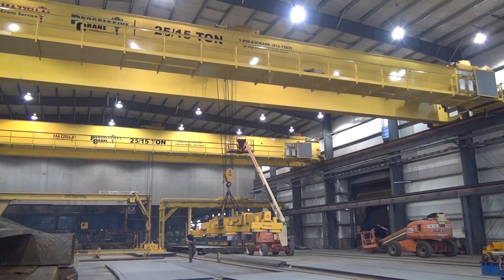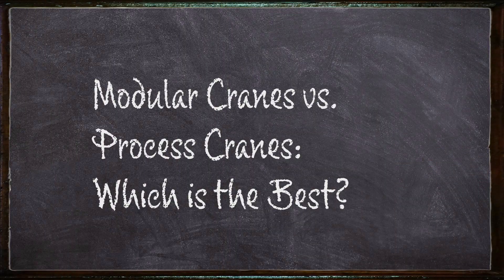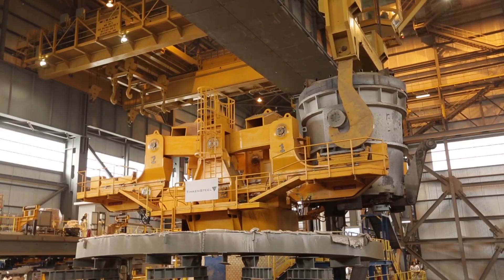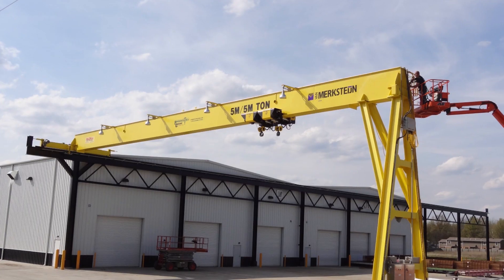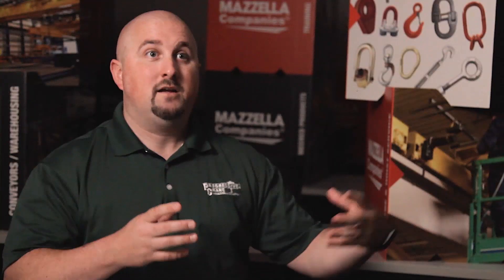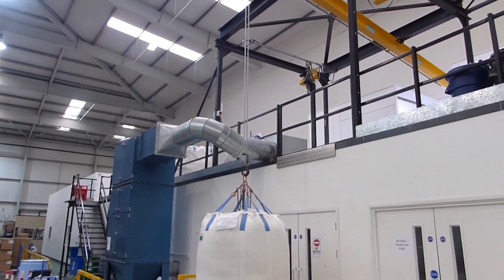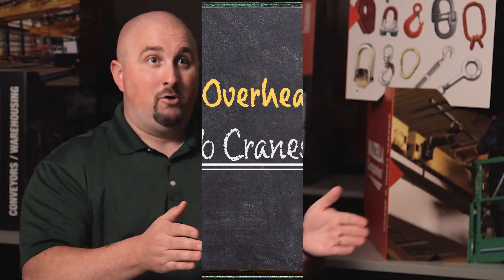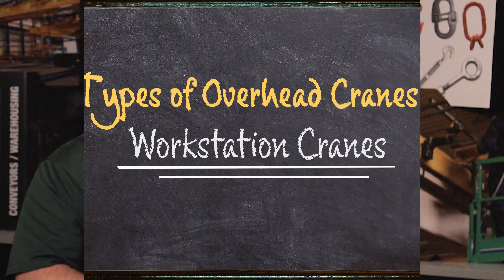Different Types of Overhead Crane Systems for Material Handling - L1S2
What the different types of overhead crane systems for material handling applications, and which is the best for you?
Enroll in Cranes 101 Today!
This is just the second section from the first lesson of an entire course dedicated to overhead cranes. The goal for the course is to serve as a free source of information if you own or are considering to buy an overhead crane system.

In this video we cover:
0:00 - Intro
0:29 - What determines the capacity of the overhead crane system you need?
1:06 - Does the overhead crane capacity affect the component quality?
1:26 - Modular cranes vs process cranes: which is the best?
2:10 - What is a Gantry Crane System?
2:53 - How many overhead cranes can fit in a single bay?
3:25 - What is a Monorail Crane System?
4:04 - What is a Jib Crane System?
4:53 - What is a Workstation Crane System?
5:34 - Which overhead crane system is the right one for you?